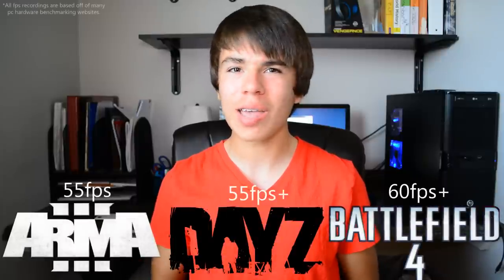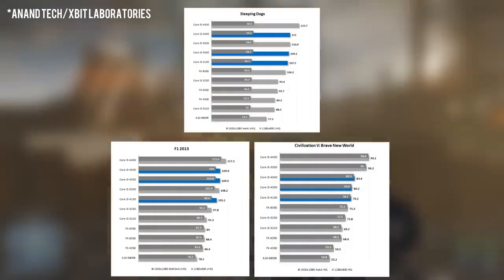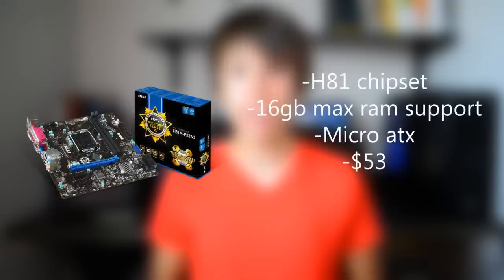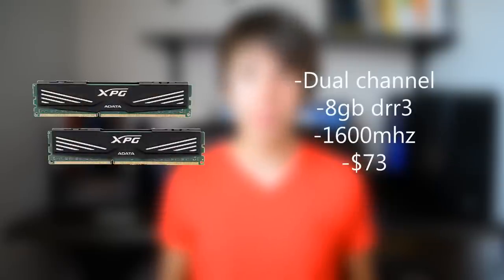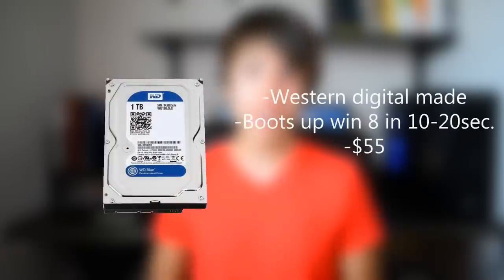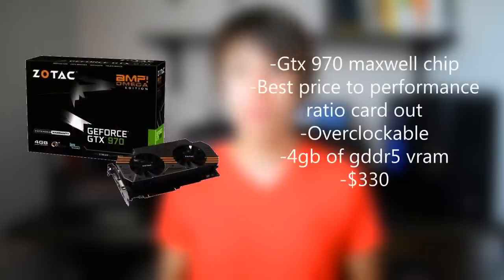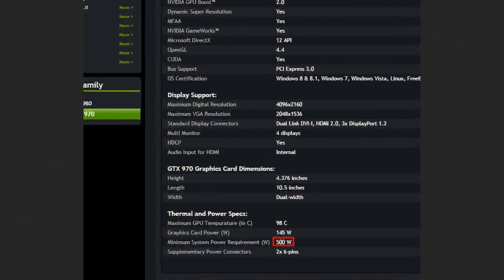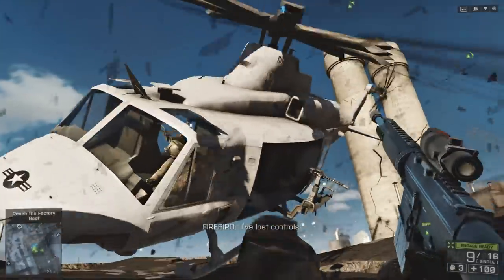BUILD AN OVERKILL $700 Gaming PC Build 2015 (Battlefield 4 Gameplay)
For $700, you are getting a killer pc if you wish to build this.
If you wanna game at ultra settings 1080p at a low budget cost then this is the way to go! Thanks to the i3 4330/i5 4590 + gtx 970 combination, you can expect to achieve some excellent fps averages on popular free or paid pc games such as Battlefield 4/Hardline, Arma 3, DayZ, Watch Dogs, GTA 5, Titanfall, Star Citizen, and Minecraft with all of these games ranging from high-ultra settings at 1080p or 1440p depending on the game you are going to be playing!

CHECK OUT COMMON Q/A BELOW!
**NOTE PRICES CHANGE OVER TIME**

●Here are 5 different ways you can obtain Windows 8.1 for free or for very cheap!

★COMMON QUESTIONS★
Q: Will this run minecraft at 60fps ultra settings maxed out 1080p?
A: Yes

Q: How will I connect to the internet with this PC?
A: You will either need to get an Ethernet card or a pci wifi card to connect to the internet (I highly prefer using an Ethernet cable connection to your router since its faster, cheaper, and easier to use)

Q: Do I need Windows?
A: In addition to the hardware of the Gaming PC, you're going to need a copy of windows to install onto this PC by using an optical drive (Here is a video on how to obtain a copy of windows for less than $70 to free

Q: Will I need to buy an optical drive for this pc?
A: Not really, I HIGHLY recommend you just reuse an old optical drive to install windows (unless you don't have one lying around your house) since you'll only be using it once and buying an optical drive will be a waste.

Q: Does this PC come with a cpu cooler?
A: Yes, in the box of the CPU, a cpu cooler will be there. HOWEVER, if you wan't to overclock your cpu, your going to need an aftermarket cpu cooler to do that.

Q: Does this PC come with fans, do I need to get any?
A: Typically, cases come with fans in them already, however if your case comes only with one fan, its recommended that you pickup one more fan just to be safe (I used a single fan pc for a while, and had no problems, but my pc would get quite hot under rendering and intense gaming) If your case comes with two or more fans, then your alright.